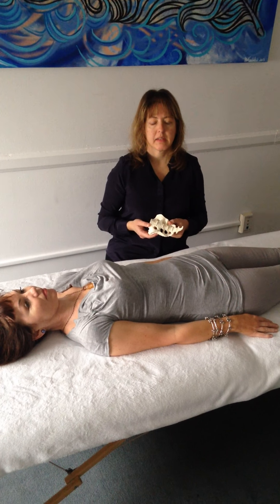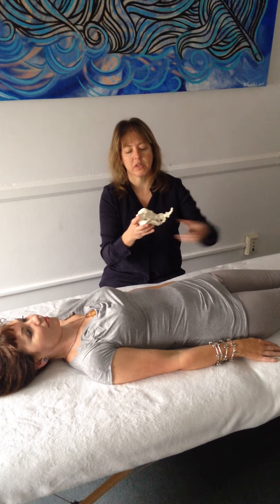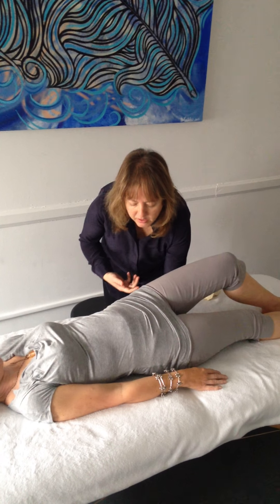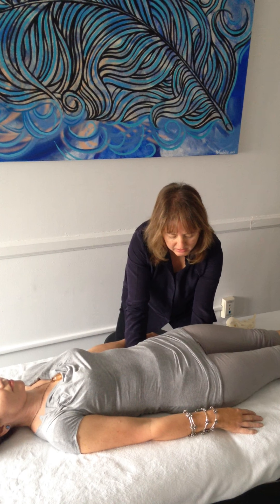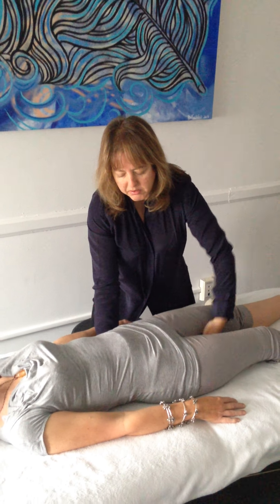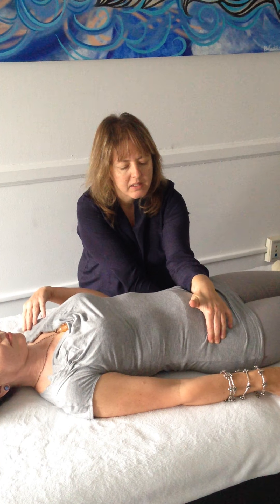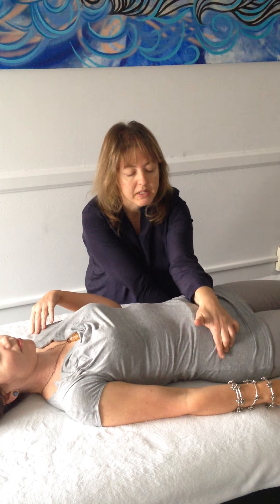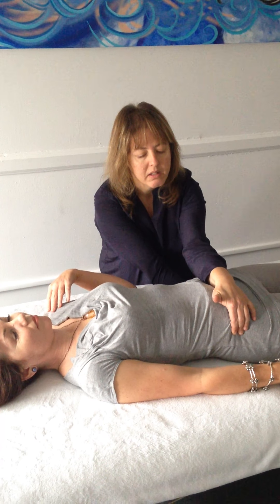Step #9 of 10 Step Protocol: An Overview of Basic Techniques to Balance CranioSacral Therapy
Dural Tube Evaluation: Occuput/Sacrum, L5-S1, Iliac Gap, Decompression, Rock and Glide